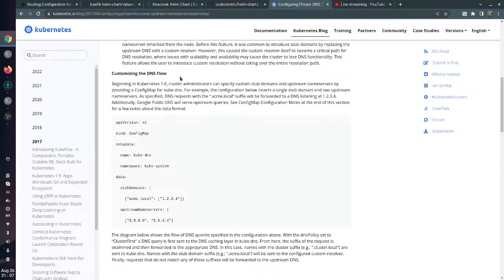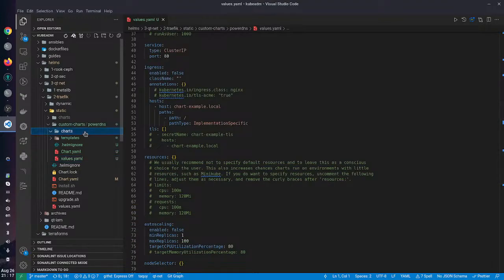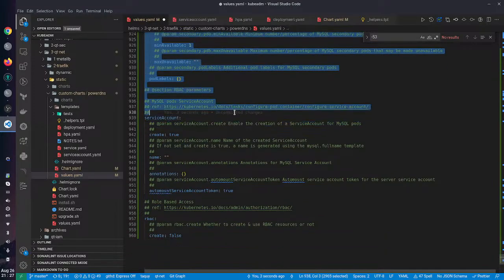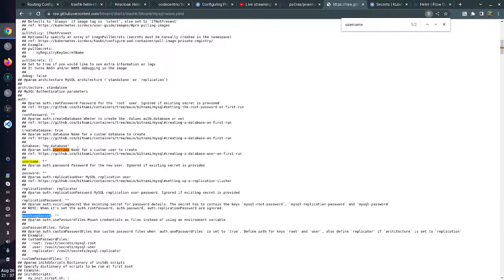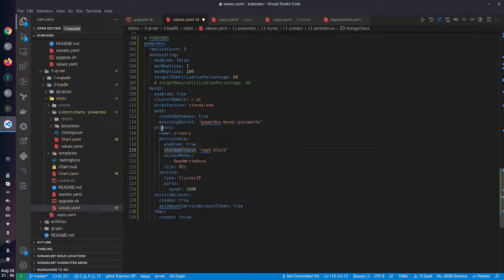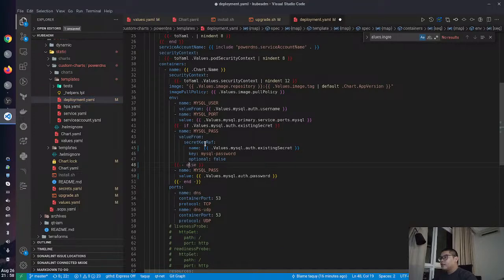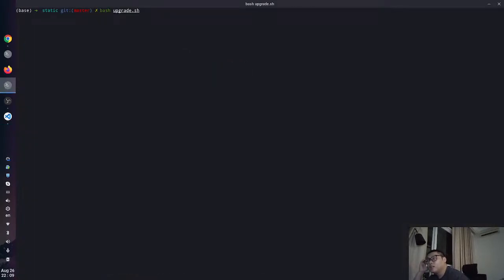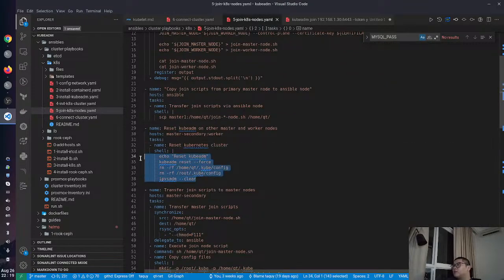Aug 26 22 - OpenVPN or Pritunl, Power DNS solution, Keycloak installation - Part 1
End to end kubernetes on bare-metals deployment